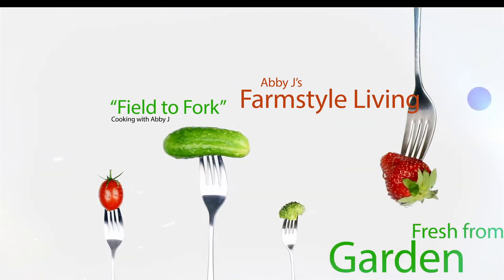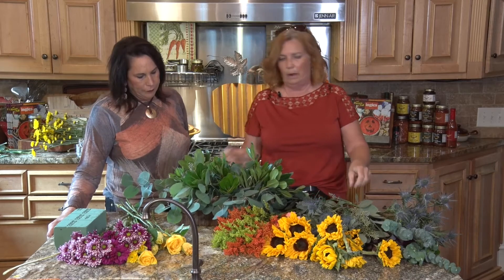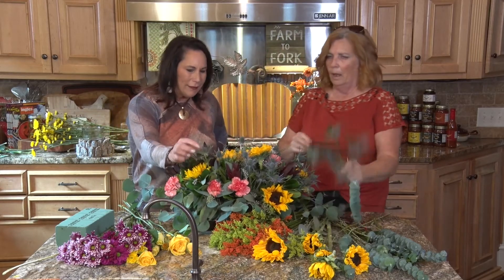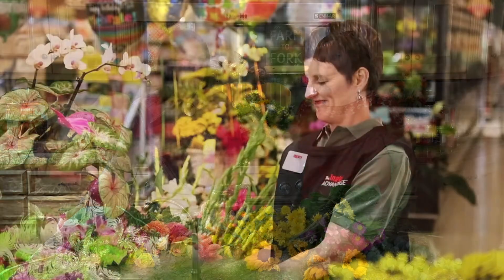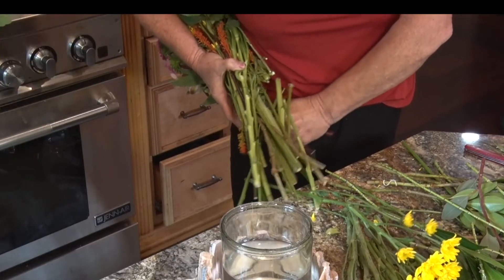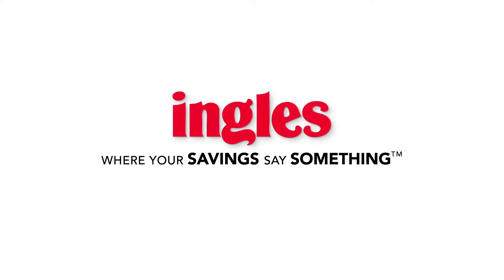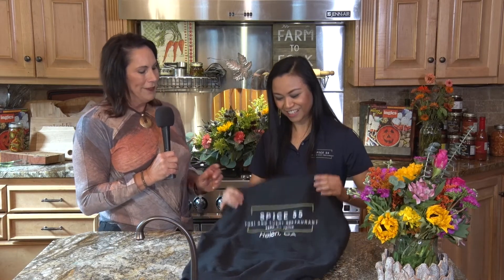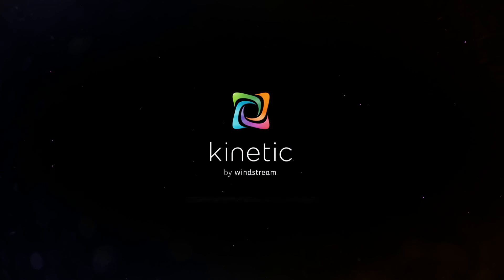"Field to Fork" Cooking with Abby J